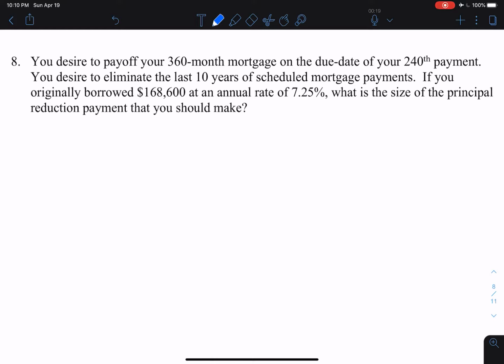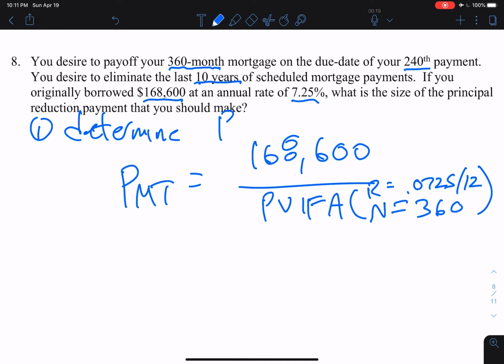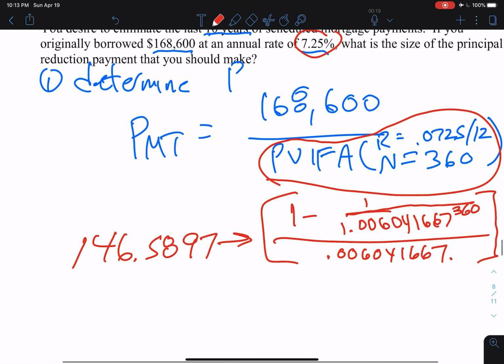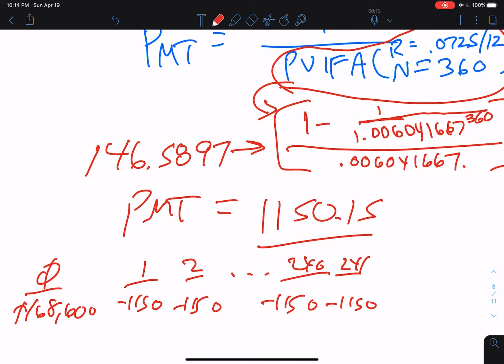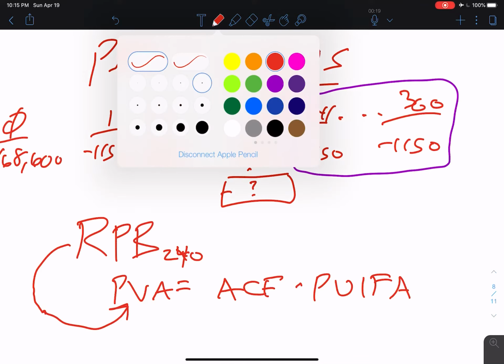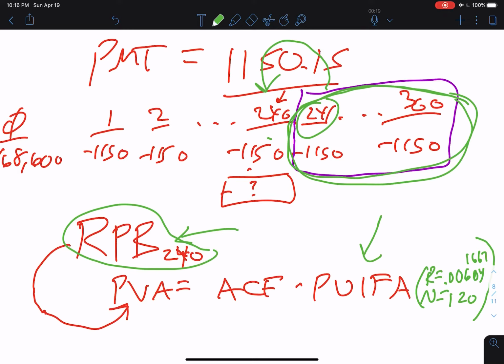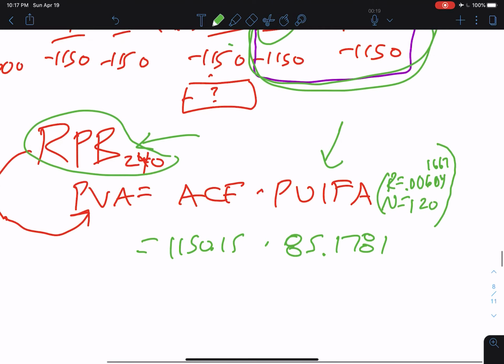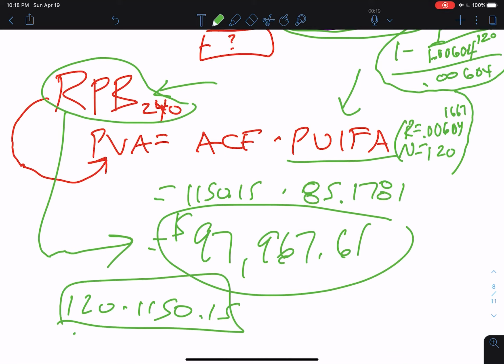Time value of money 13 - problem 8